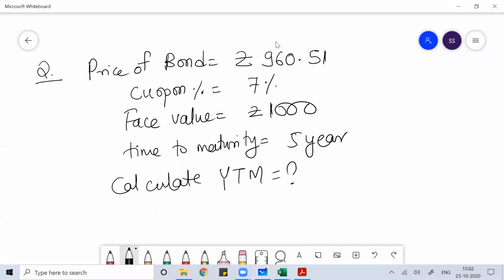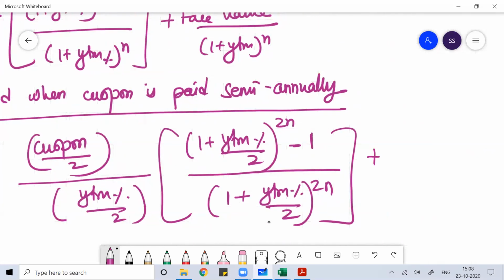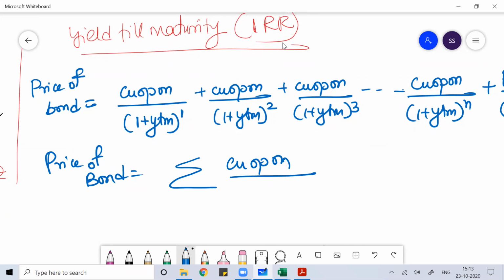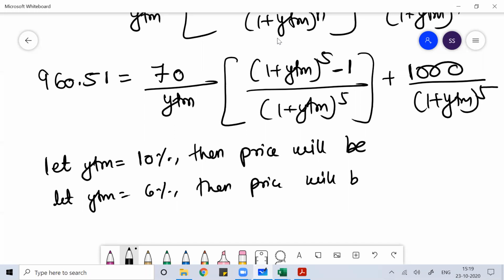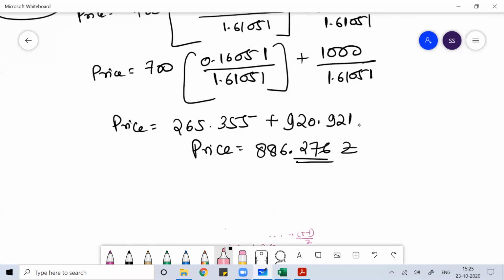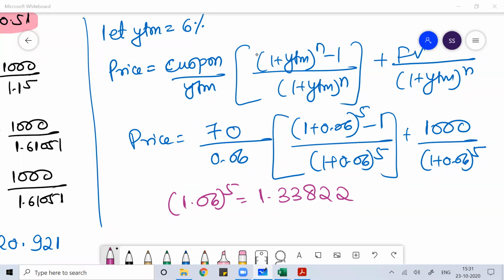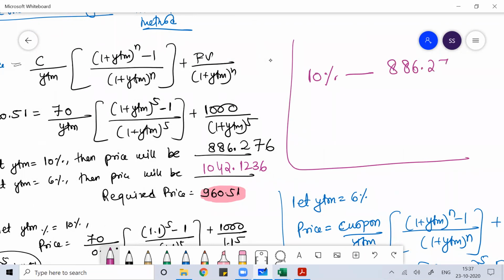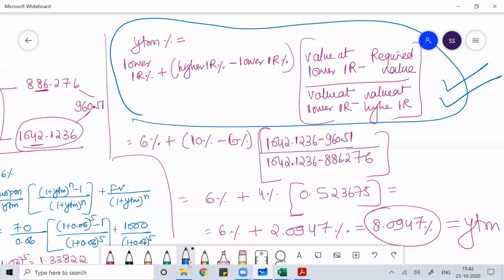Calculation of Yield Till Maturity Discussion Investment Management